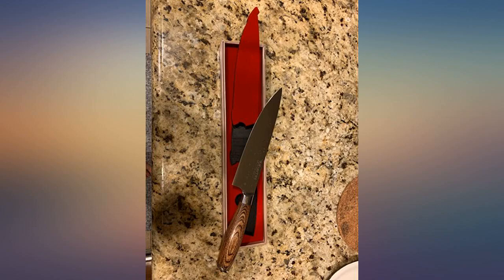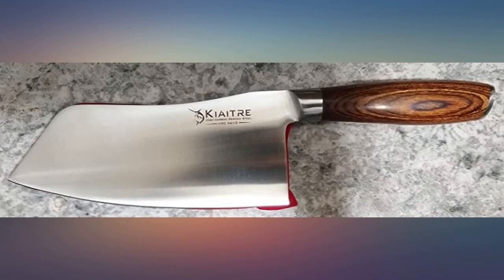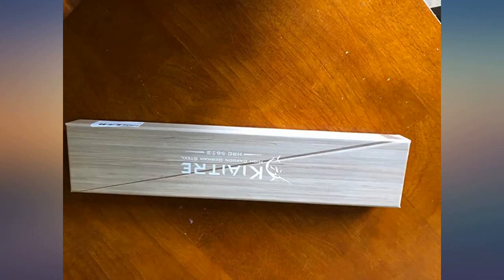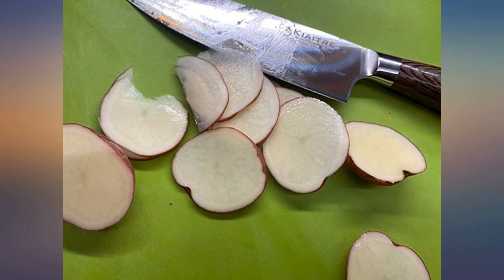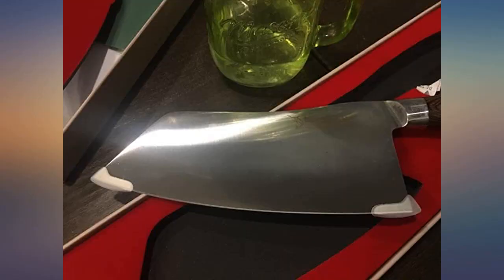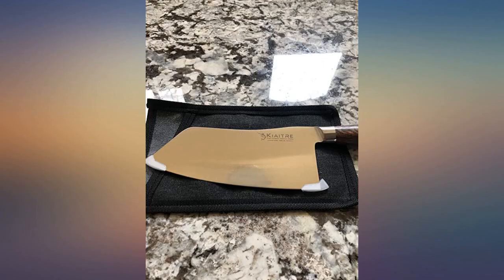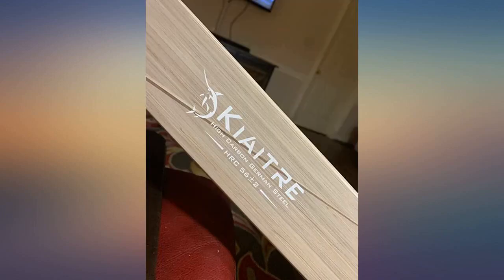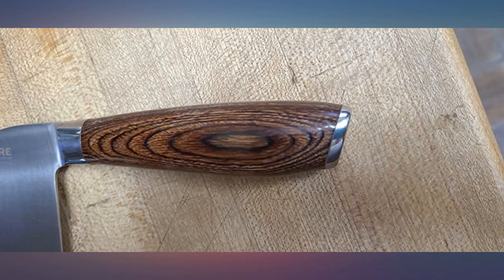Kiaitre Cleaver Knife 7 Inch – High Carbon German Steel Chinese Chef Knife with review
Main Features:
by entering your model number.. 【Multi-Functional Cleaver Knife】Kiaitre 7 inch cleaver knife is extremely sharp, which is made of high-quality German stainless steel, so that it is suitable for cutting meat, fish, vegetable, fruits or any other your favourite foods but bones. You can finish your daily kitchen cutting work effectively and be always in your element by using it.. 【Premium HC German Stainless Steel】The blade of Kiaitre Vegetable cleaver knife is made of premium high carbon German steel which has extremely rust prevention and provides a high level of corrosion-resistant and wear resistant. Passing through vacuum heated treatment and cooling treatment, the hardness of this knife can be up to 56±HRC. So our Chinese Chef knife shows its long-lasting performance, you don't have to worry about honing it often after using for a long time.. 【Peak Performance Sharp Blade】Our cutting edge is honed to reach 15°per side which is much sharper than the blades that are typically ground to 20-22°. The result is our cleaver knife that’s extremely sharp, durable and stain resistant. So our meat cleaver knife can help you to do the cutting work easily.. 【Ergonomic Pakkawood Handle】 Kiaitre meat cleaver knife with ergonomic Pakkawood handle provides non-slip and comfortable grip, enhancing the handhelds touch to make our knife easy to hold, so you will not feel tired for using a long time . And the Pakkawood handle has excellent anti-corrosive performance and it is durable and easy to clean.. 【100% Satisfaction Warranty】We guarantee lifetime free replacement. So you don’t have to wonder if you are risking your money. With the luxury packing it is also the wise choice as a gift for culinary students, home cooks, professional chefs and more.

amazon reviews, reviews, customer reviews, best chef's knives, cheapest chef's knives, cheap chef's knives, best cutlery & knife accessories, cheapest cutlery & knife accessories, cheap cutlery & knife accessories